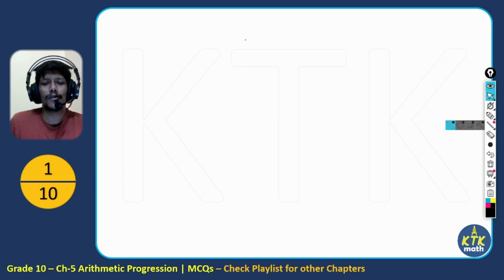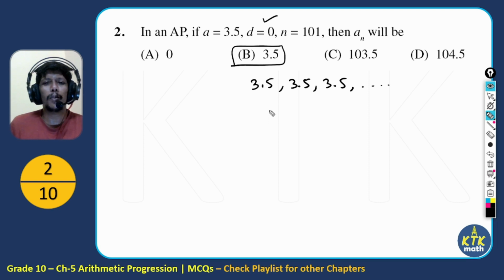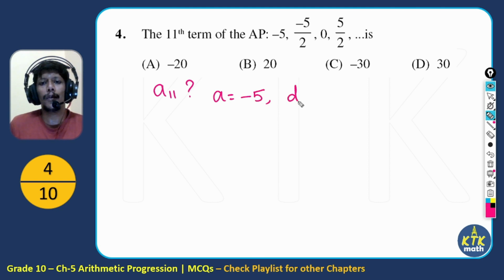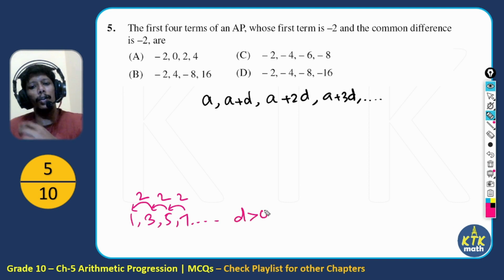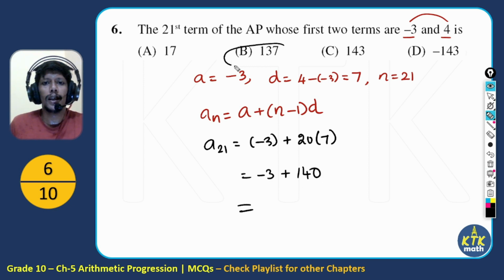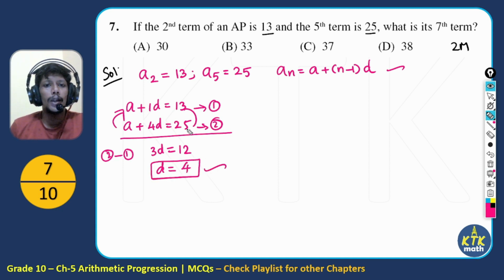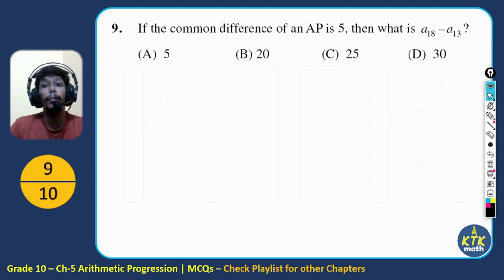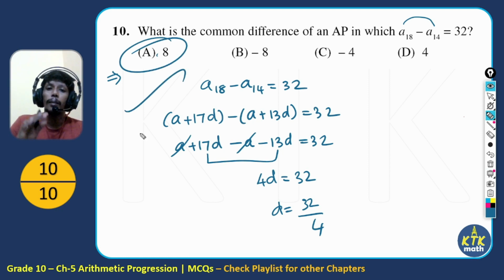CBSE 10th Maths Chapter 5 Arithmetic Progression MCQ Important Questions | Class 10 Maths MCQs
10th cbse maths chapter 4 in tamil, 10th maths cbse chapter 1,
10th maths cbse chapter 5,
10th maths cbse quadratic equations,
10th maths cbse chapter 5 important questions,
10th cbse maths chapter 6 in tamil,